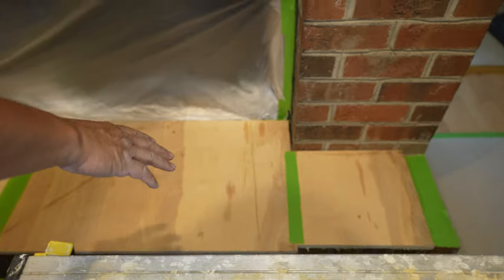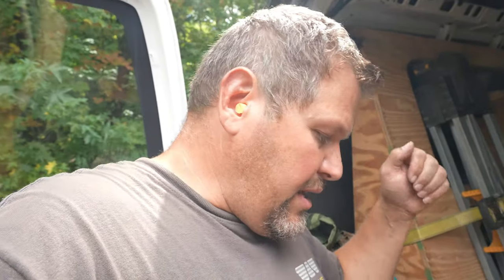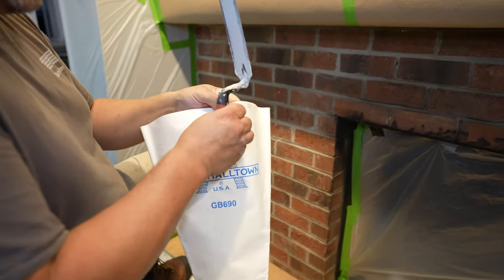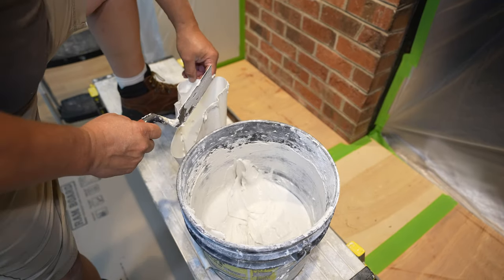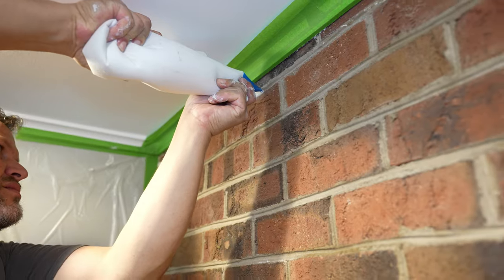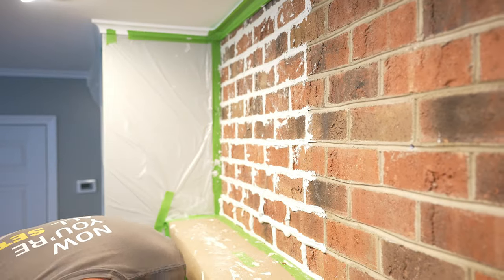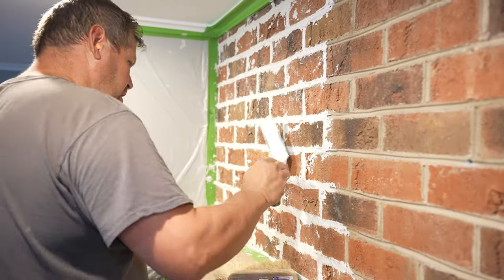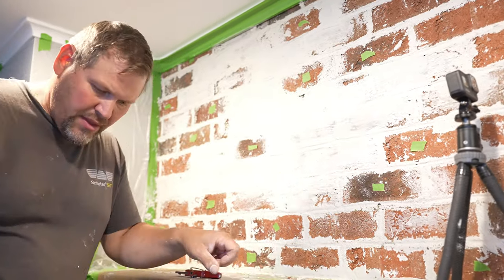Gearman Schmear Those Ugly, Dark...Chimney Bricks (Make Your Interior Bright)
We take on German Schmearing our own personal brick fireplace. After remodeling the entire house the chimney was the only remaining part of the house left untouched. We contemplated many other ideas that were considerably more work but our main goal was to brighten the room. I very pleased we went this route with the German Schmear and the effect that its had on the room are great. The chimney use to stand out and now it blends into the room.